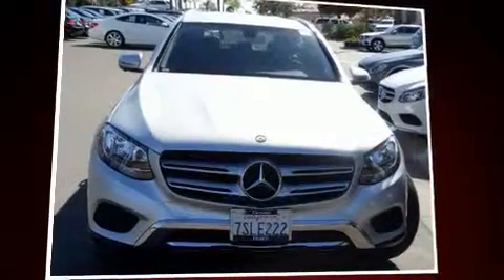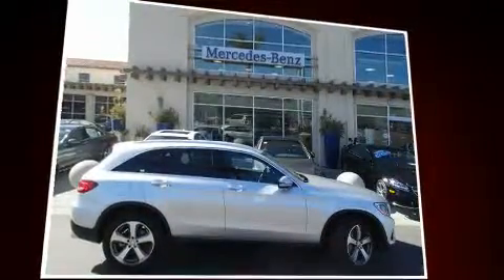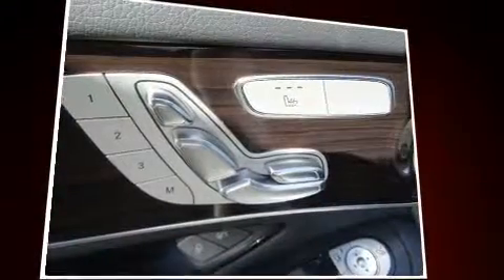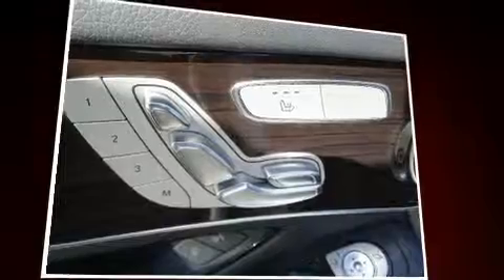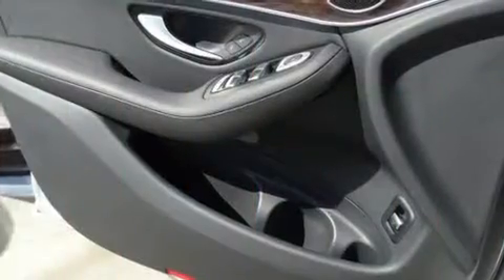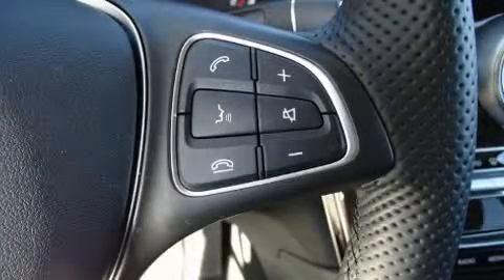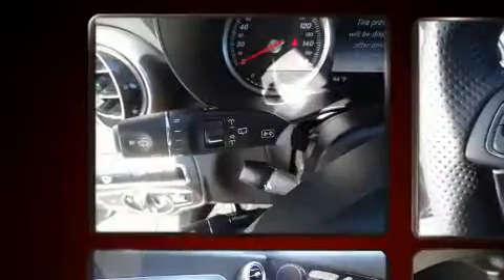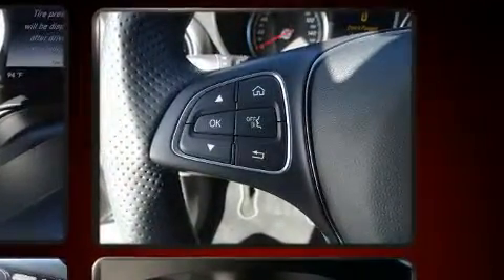2016 Mercedes-Benz GLC GLC300 in Carlsbad, CA 92008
Hoehn Mercedes
5475 Car Country Drive

Load your family into the 2016 Mercedes Benz GLC With less than 10,000 miles on the odometer, this 4 door sport utility vehicle prioritizes comfort, safety and convenience. Under the hood you'll find a 4 cylinder engine with more than 200 horsepower, and for added security, dynamic Stability Control supplements the drivetrain. The engine breathes better thanks to a turbocharger, improving both performance and economy. Mercedes-Benz prioritized handling and performance with features such as: a leather steering wheel, an automatic dimming rear-view mirror, power front seats, skid plates, cruise control, a roof rack, and seat memory. Mercedes-Benz ensures the safety and security of its passengers with equipment such as: head curtain airbags, front SIDE impact airbags, traction control, brake assist, anti-whiplash front head restraints, ignition disabling, an emergency communication system, and 4 wheel disc brakes with ABS. You'll never lose visibility with rain sensing wipers, which activate automatically when the drops start to fall. A Carfax history report indicates just one previous owner. Our experienced sales staff is eager to share its knowledge and enthusiasm with you. We'd be happy to answer any questions that you may have. Come on in and take a test drive!